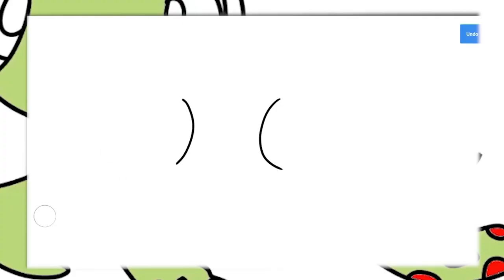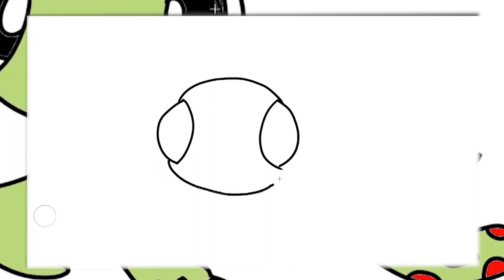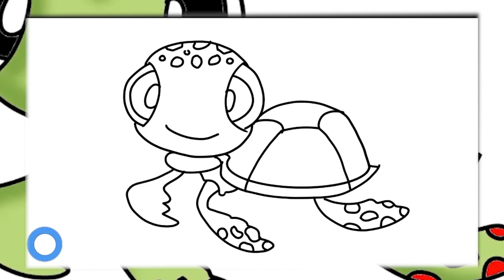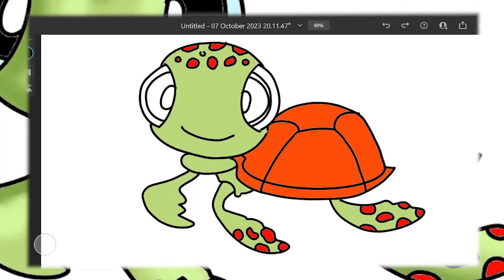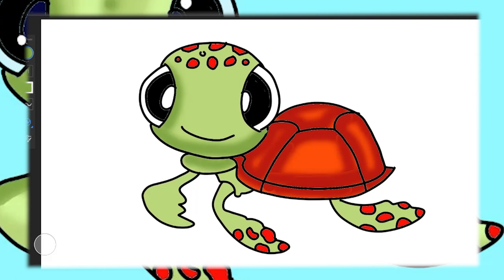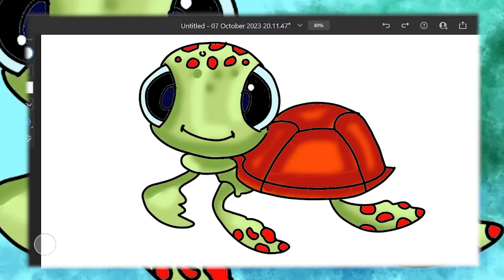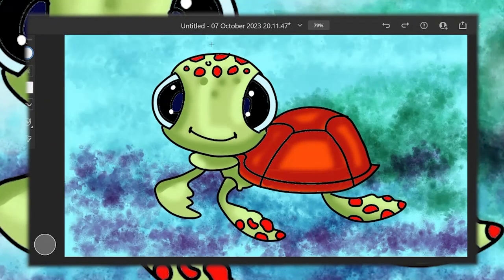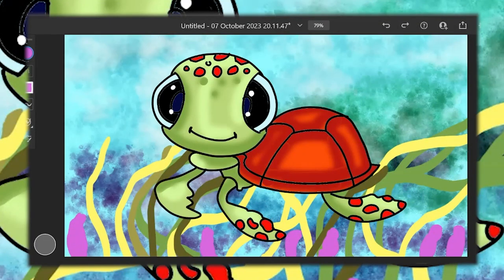Creating Squirt from Finding Nemo in Digital Art | A Colorful Adventure for Kids!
Dive into the magical world of digital art with us as we bring Squirt, the lovable sea turtle from "Finding Nemo" and "Finding Dory," to life on our canvas. Watch as we outline, color, and add depth to this adorable character while sharing fascinating facts about Squirt and his real-life counterparts. Join the creative journey with Busy Bee and let your imagination swim free!